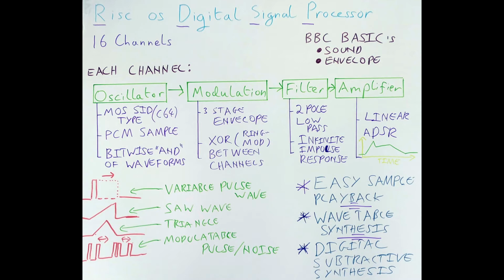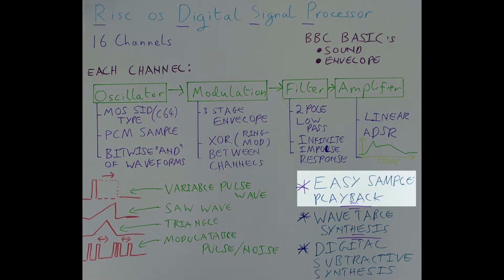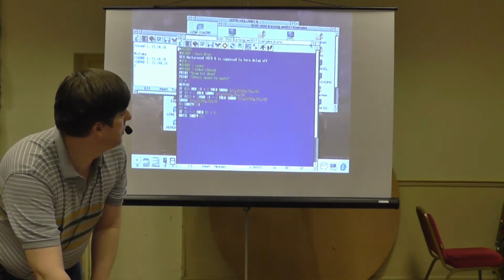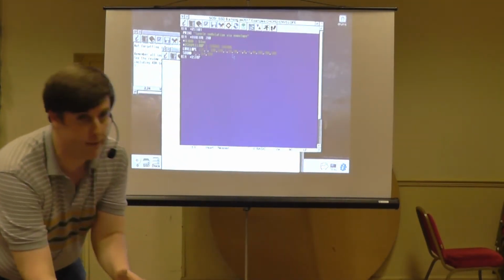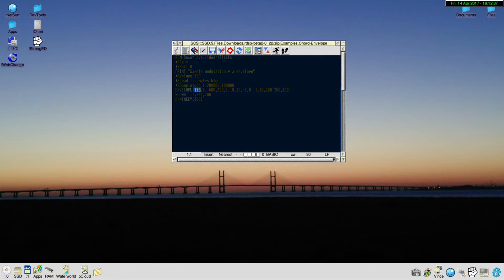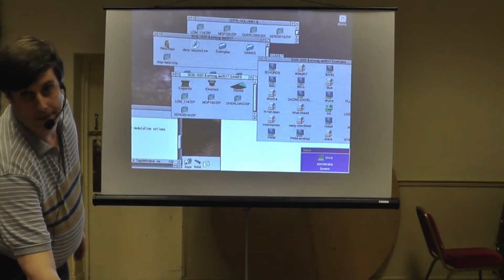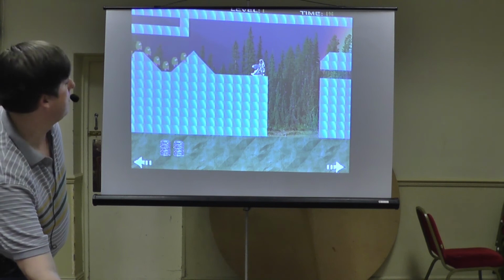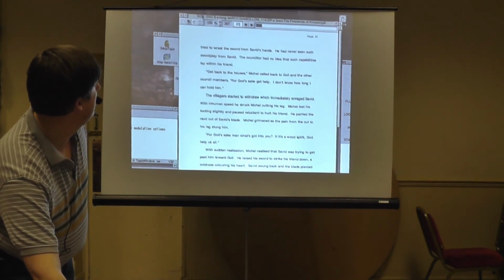RISC OS Southwest Show 2017: Tony Bartram, AMCOG Games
Tony Bartram's talk at the 2017 RISC OS Southwest Show, 25th February, 2017